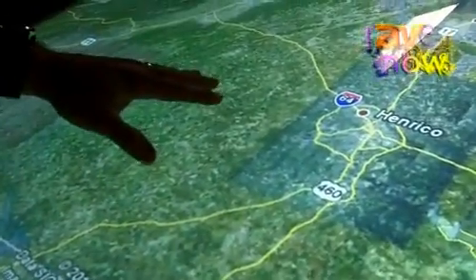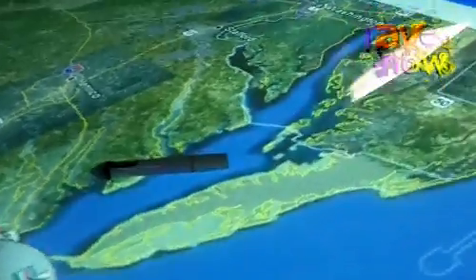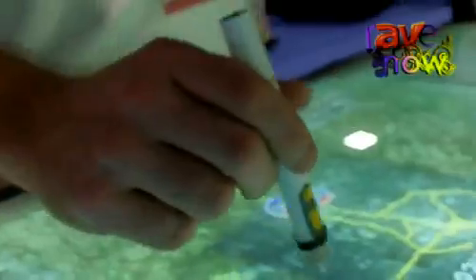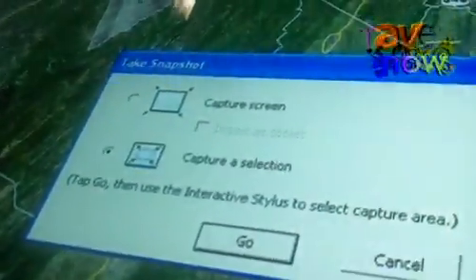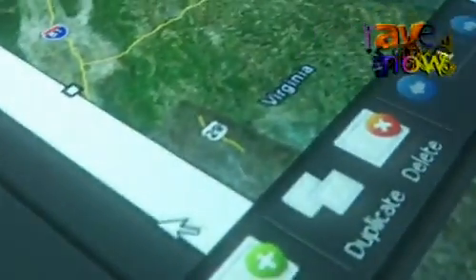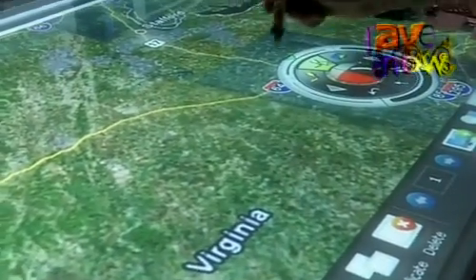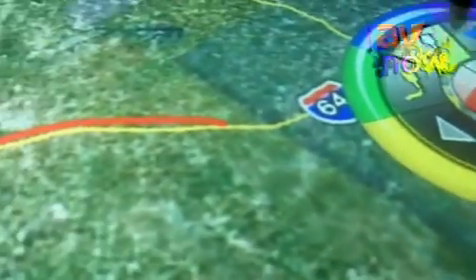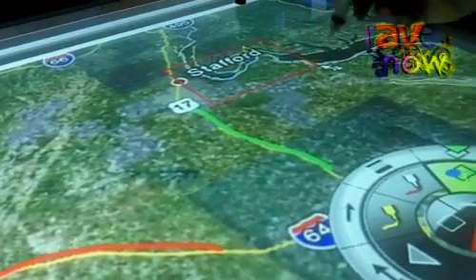GovComm 2011: HDT Intros Command Table - Interactive Table for Military Applications